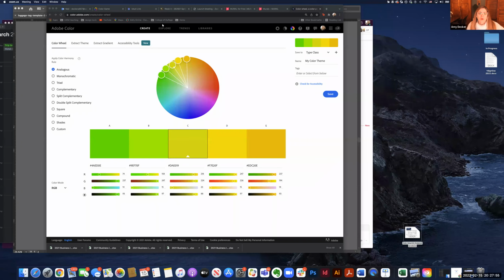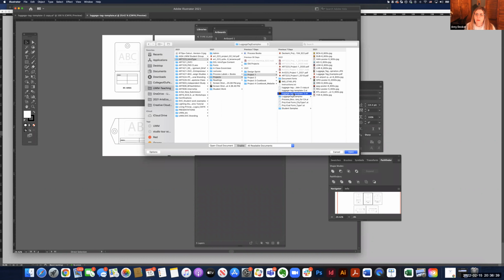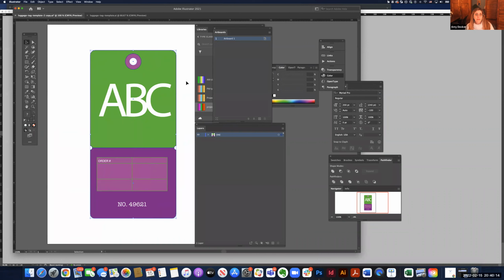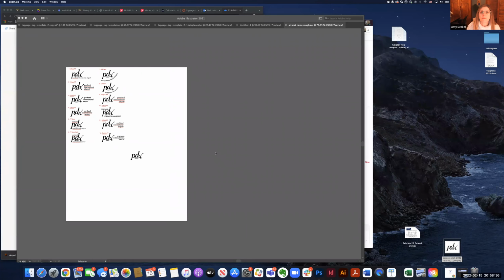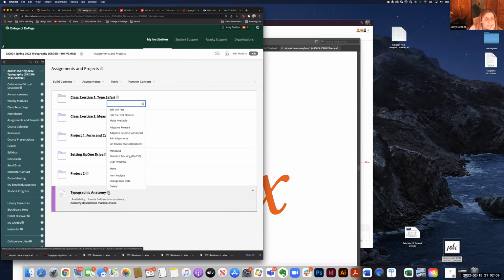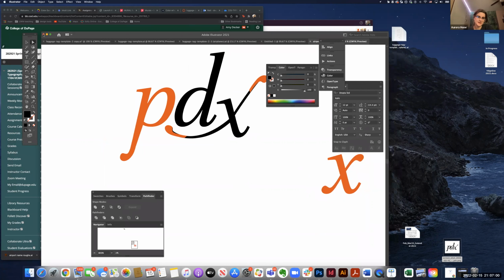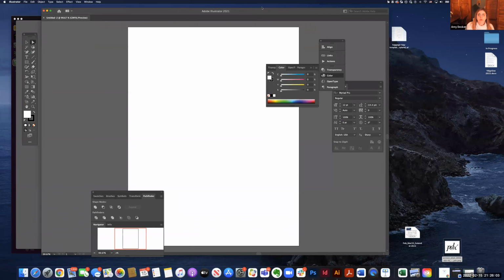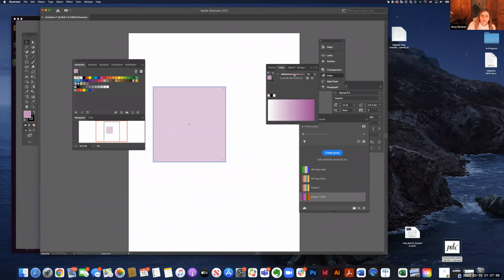Using Adobe Color and Libraries by Amy Decker